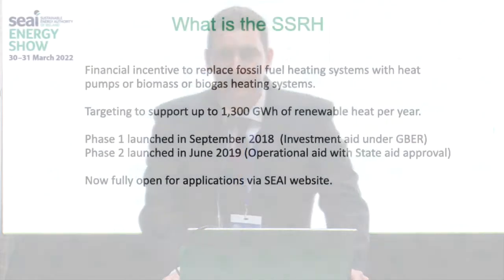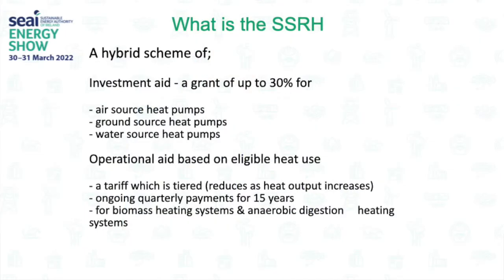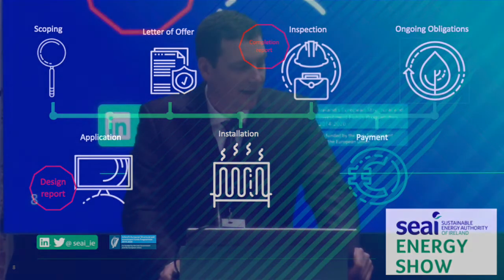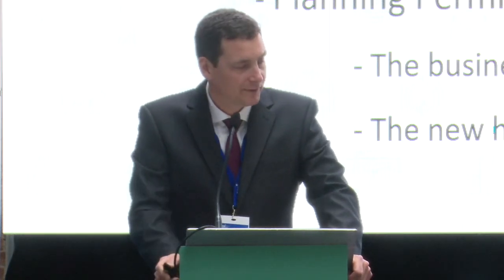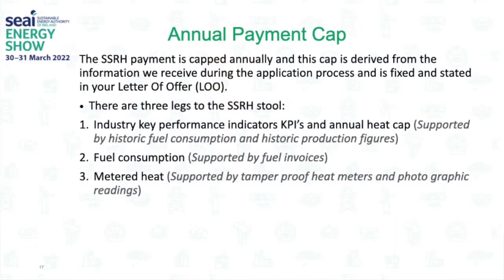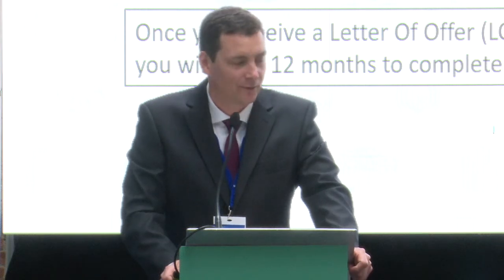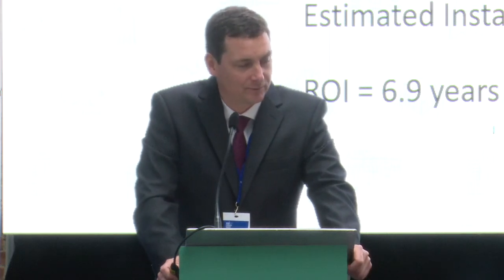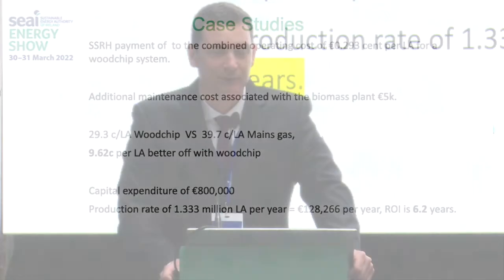Support Scheme for Renewable Heat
Denis Neary examines the Support Scheme for Renewable Heat at the 2022 SEAI Energy Show 2022.